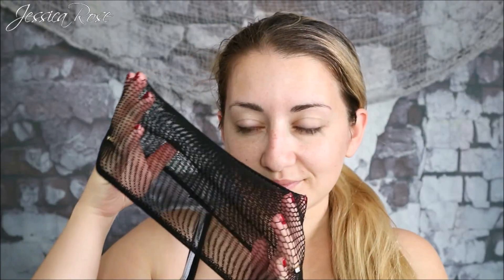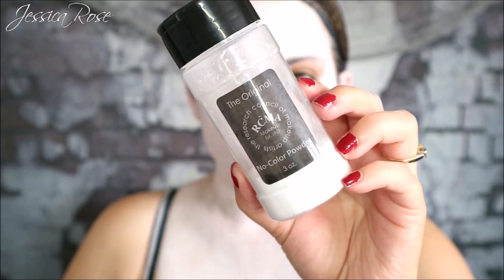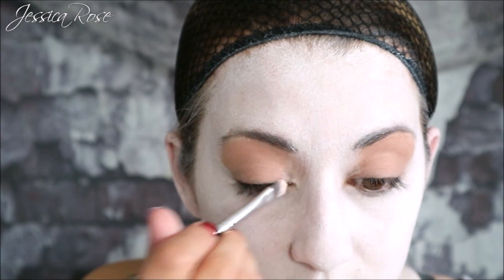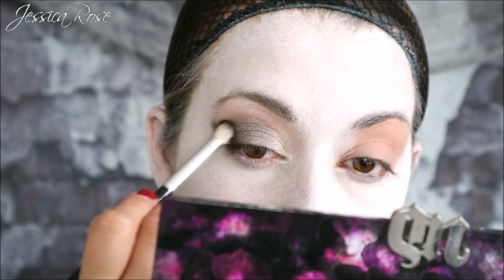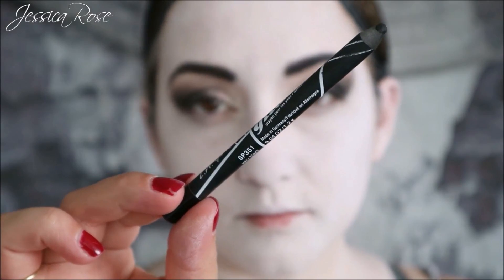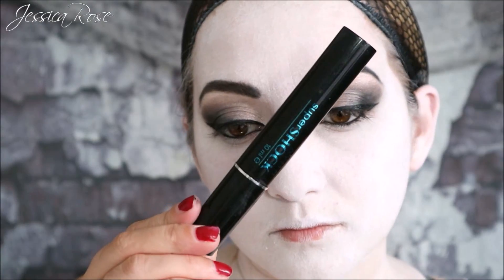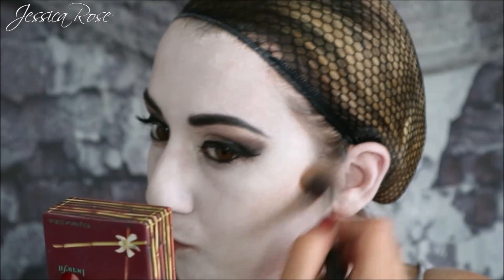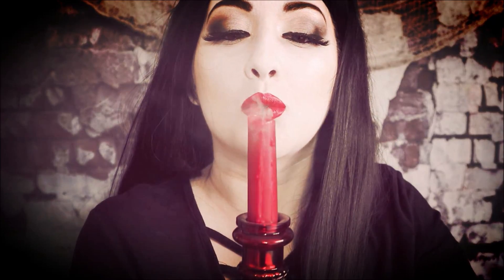MORTICIA ADDAMS | HALLOWEEN MAKEUP TUTORIAL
PRODUCTS USED:

* Snazaroo Face Paint - White
* Loreal Infallible Pressed Pigment - Time Resist White
* Urban Decay Shadow Box
* L.A. Girl Glide on Gel Liner - Black
* Paris Memories Liquid Eyeliner - Black
* Avon Super Shock Mascara
* Ebay 3D Eyelashes
* Rimmel London Kate Lipstick - 01

٠·•●●•٠· Business Related ·٠•●●•٠·